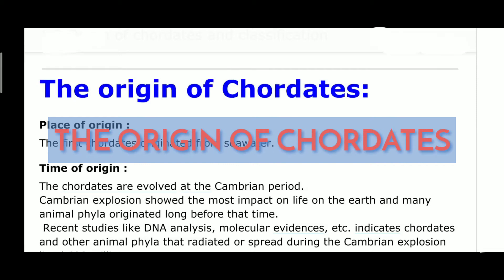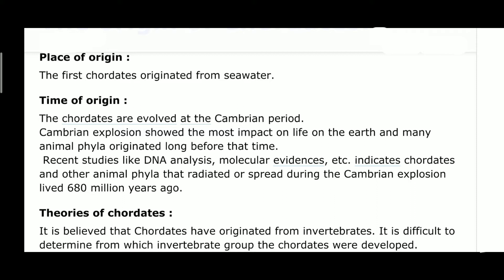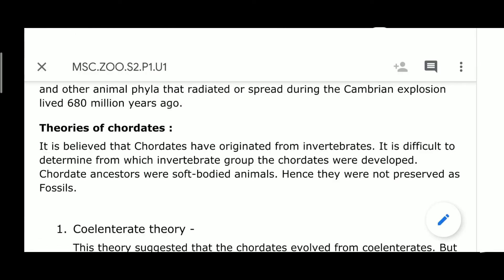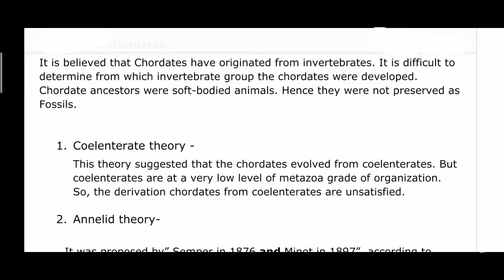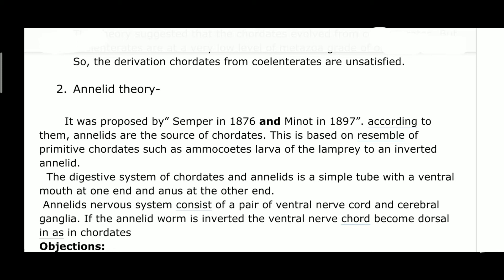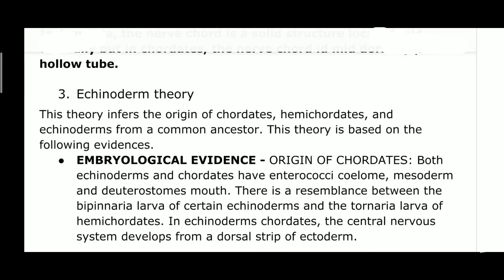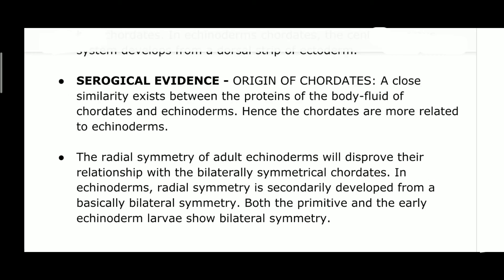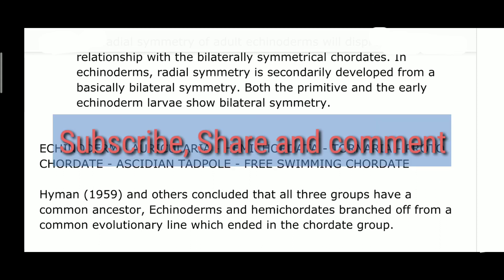Origin of Chordates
This video about origin of Chordates and the theorys behind the origin of Chordates.